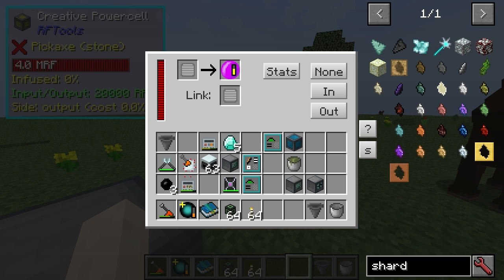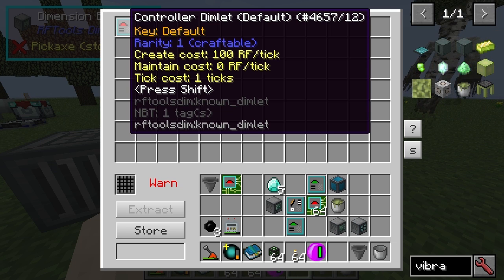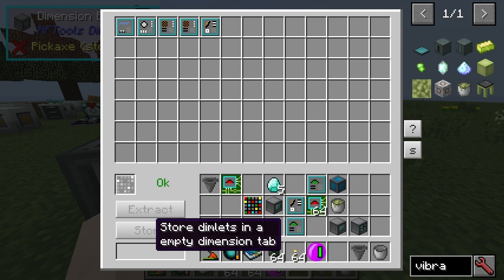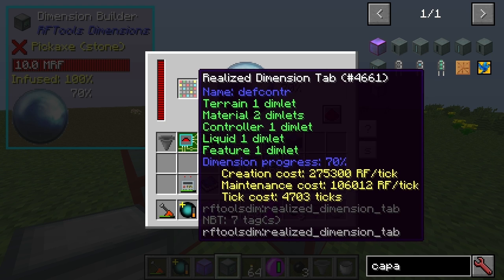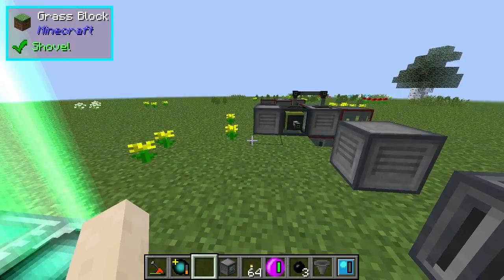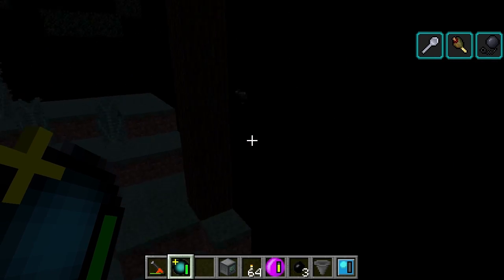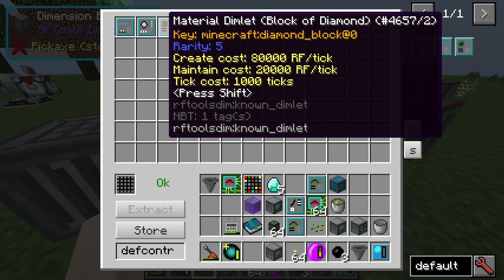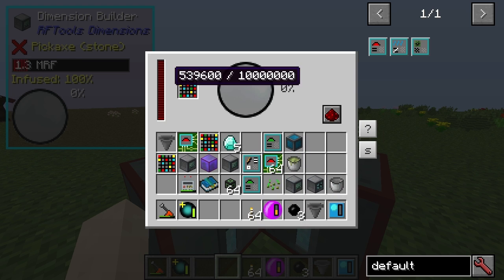Tech Mods Creative Mode #43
I consider how the default biome controller can prevent the world from spawning correctly.